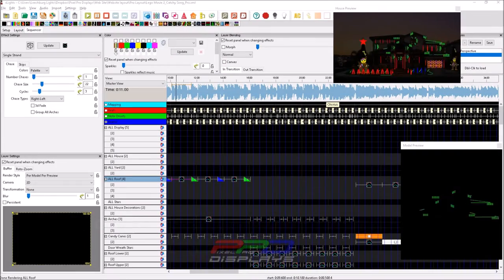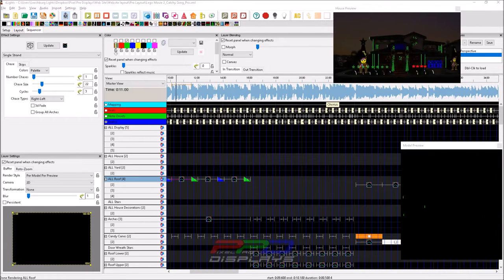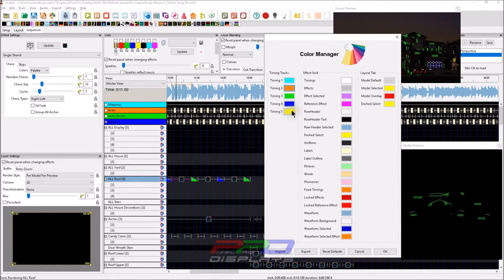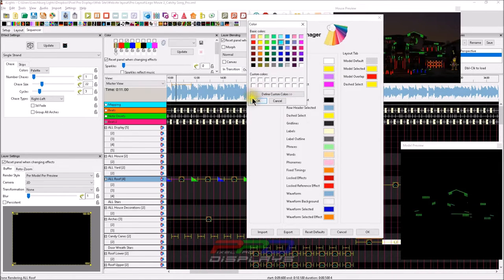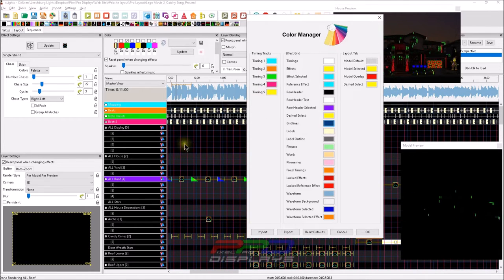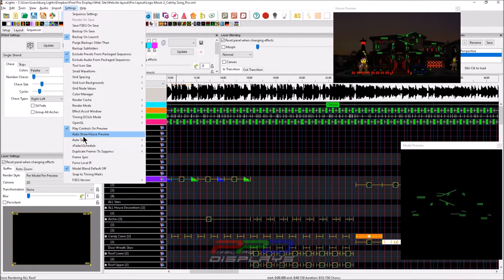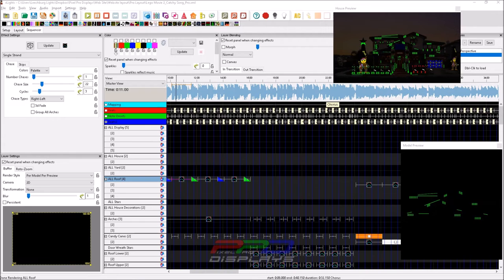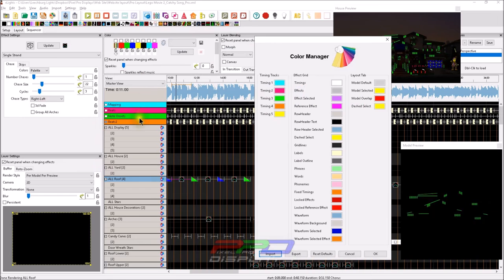xLights Color Manager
Inside the Settings menu of the xLights software is a very powerful option.  For those who have issues with seeing certain colors, there is a way to totally customize your sequencing screen.   You can even export and import other color setups into your xLights install.  This is a very nice and functional addition to the software thanks to the dev team.